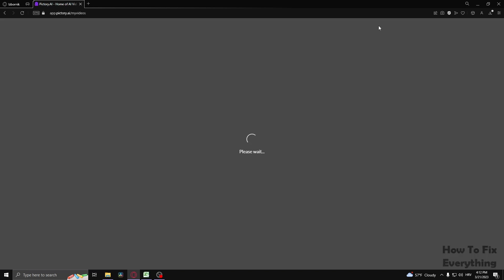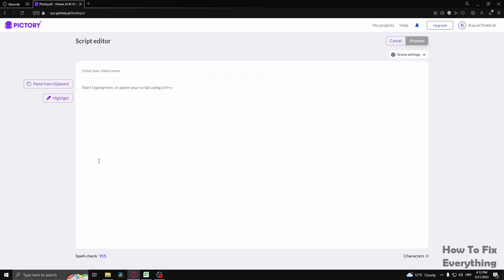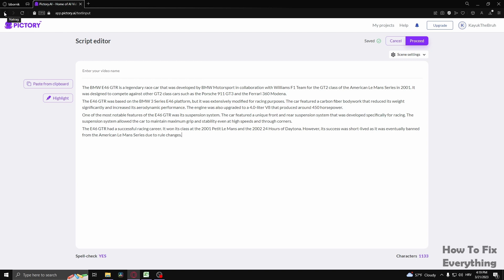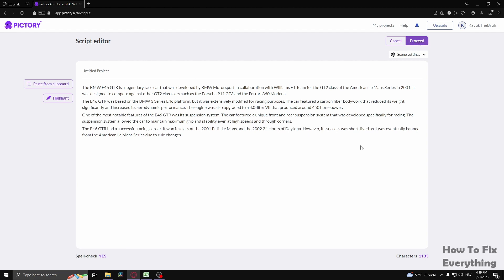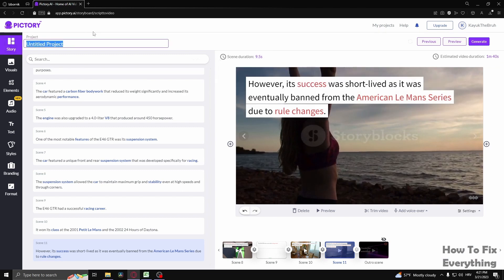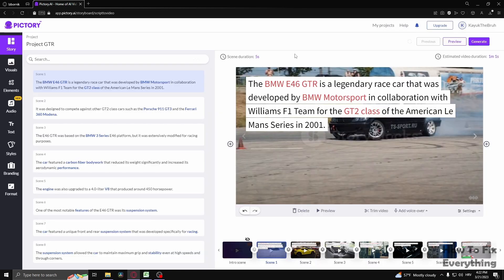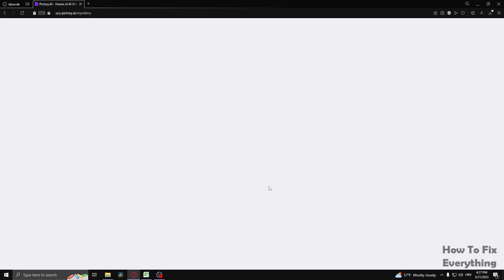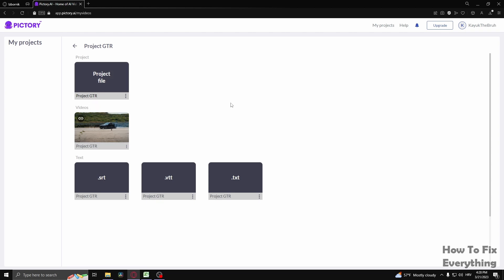How to SAVE a Project in Pictory 2024 | Step by Step of PICTORY Tutorial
In this video, learn how to save your projects in Pictory with this step-by-step tutorial. Discover the easy process of saving your work and ensuring its preservation for future access and editing. Watch now and never lose your valuable creations in Pictory again!